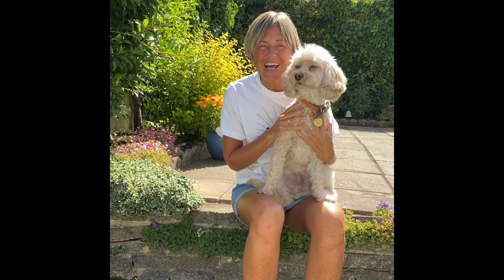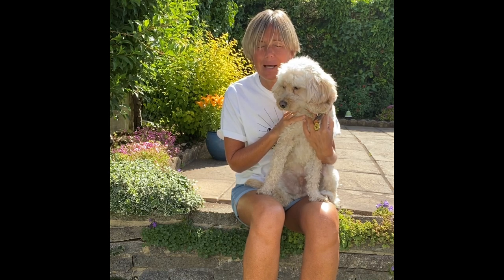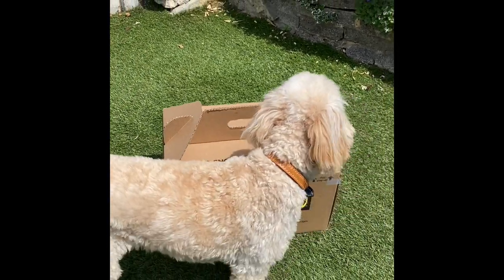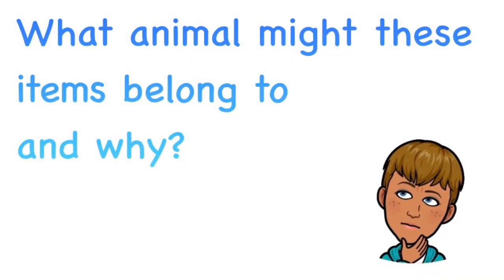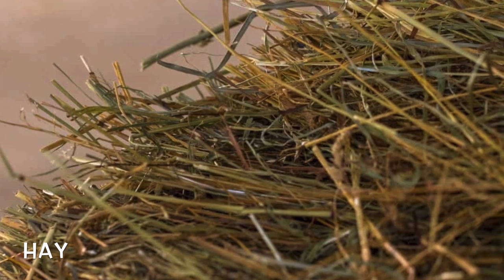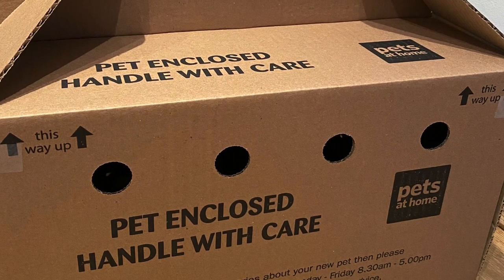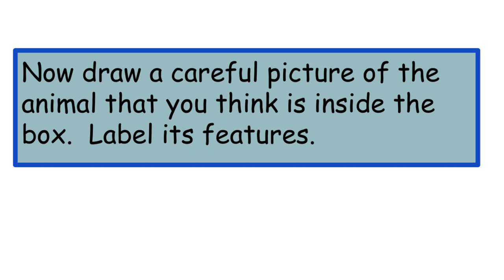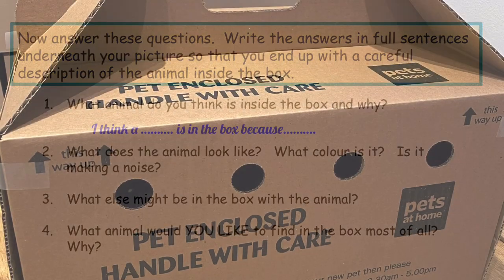PoR Lesson 1